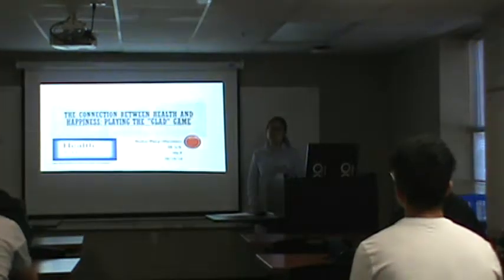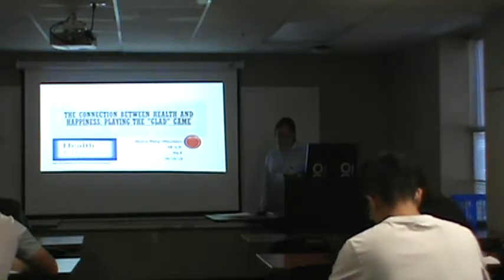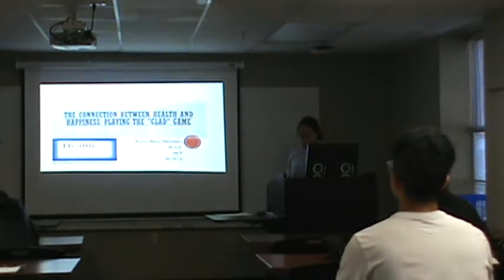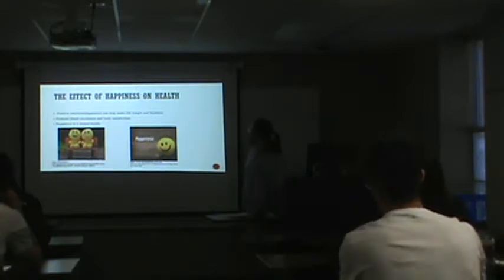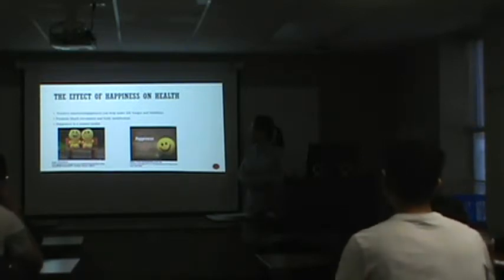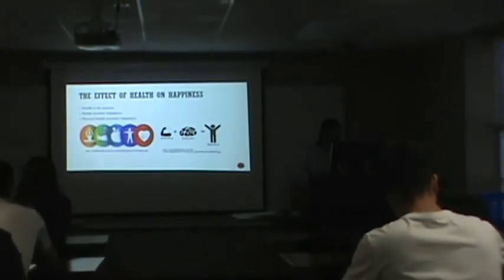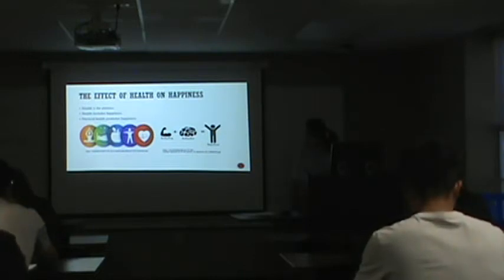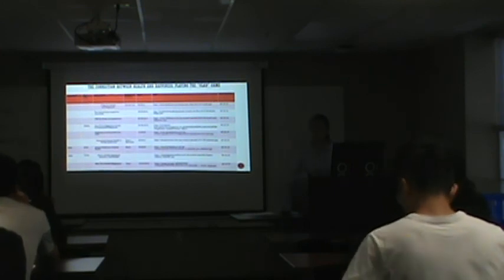Shuhui Wang Maureen 4B